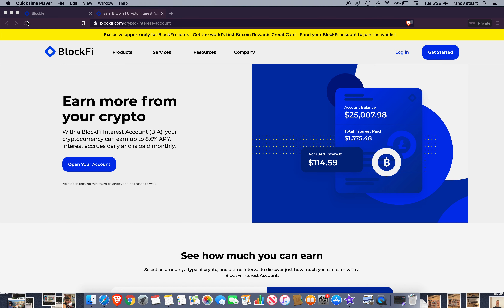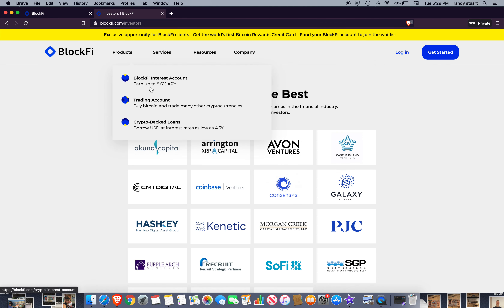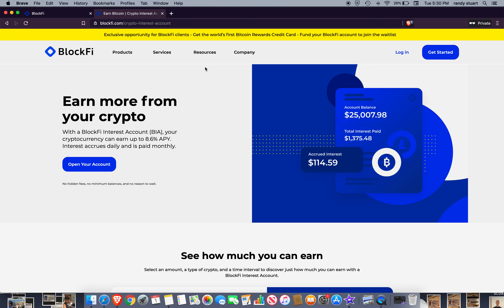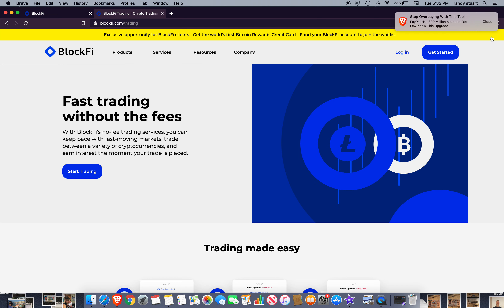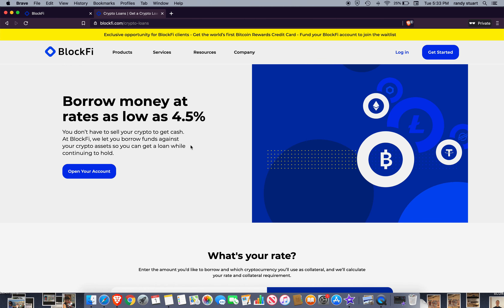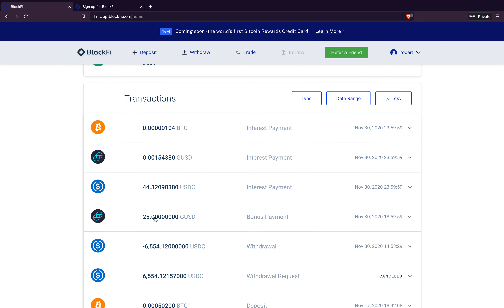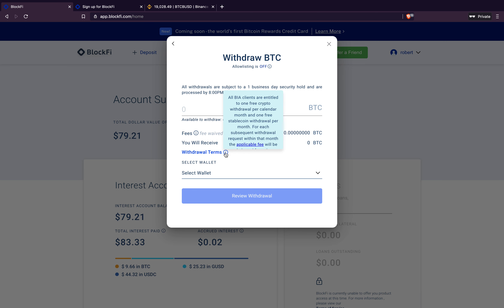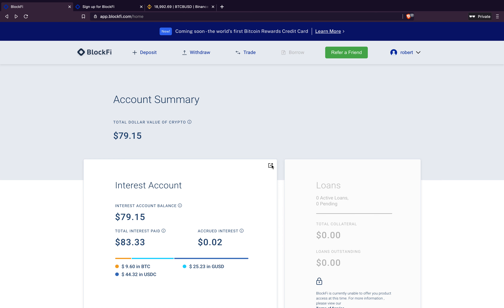Crypto Bank account......over 8% interest......BlockFI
BlockFi is super hot and a lot of people have been asking us to cover/review this crypto interest account platform. BlockFi offers industry leading APY (yield/interest) on Bitcoin deposits and other crypto coins like stablecoins. It uses Gemini as a custodian, goes through strict KYC protocols, and is backed by some of the biggest investors in the crypto space. In this video I will cover how BlockFi compares to other crypto banks, what its current rates are and how those are adjusted/changed over time, and various nuanced pros and cons when it comes to the platform in general.

In this video we teach you about a crypto bank account with over 8% interest. Blockfi and how to set up an account

Trade on Binance for reduced trading fees, airdrops for free crypto and bonuses
Here it is and the referral ID is 46227553